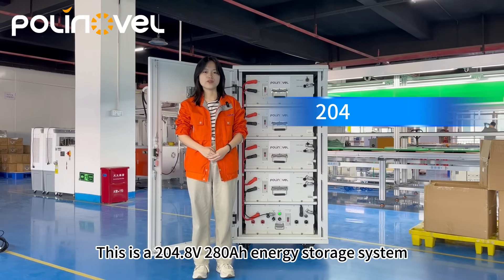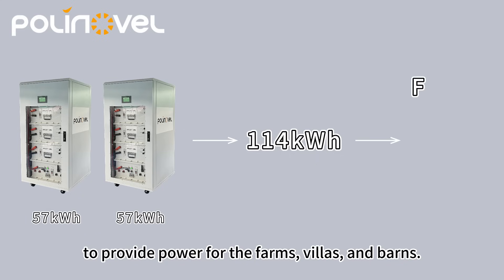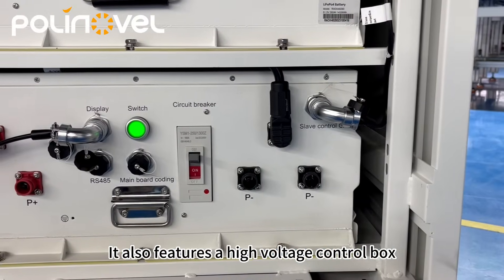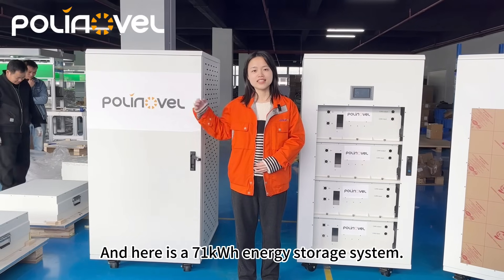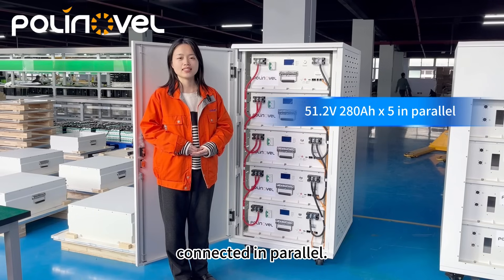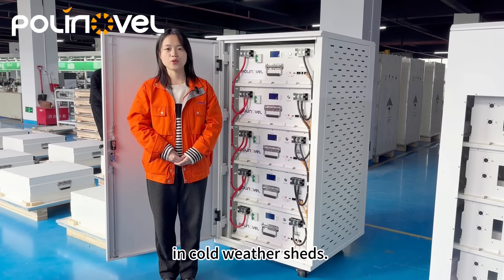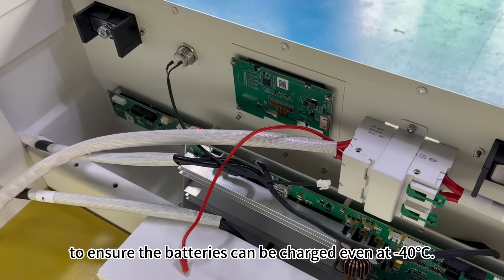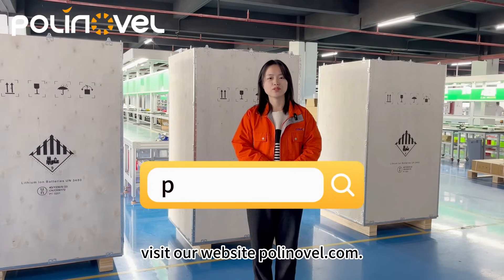Polinovel 48V and 204.8V High Voltage Lithium Batteries for Solar Energy Storage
Polinovel offers customized energy storage batteries to meet different power needs.

There is a 204.8V 280Ah energy storage system with four 51.2V 280Ah lithium battery modules in series. 2pcs connected in parallel to create a 114kWh system for villas, farms and barns. What's more, we have a 71kWh energy storage system with five 51.2V 280Ah lithium batteries connected in parallel to power cold weather sheds.

Polinovel has a wide range of energy storage batteries for different applications.